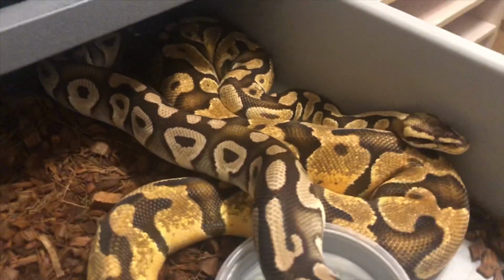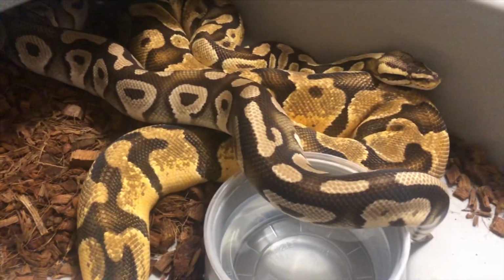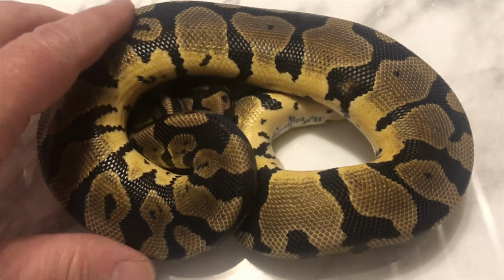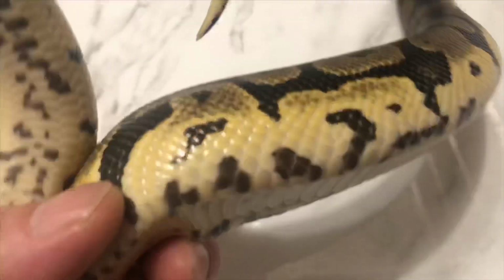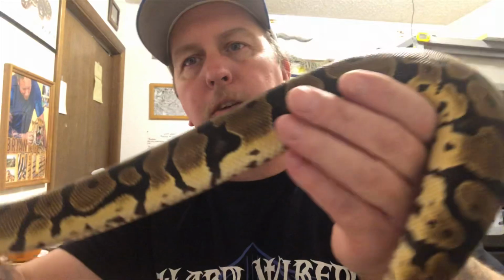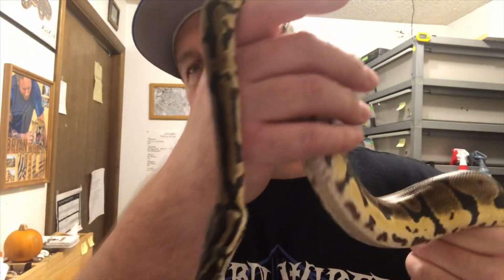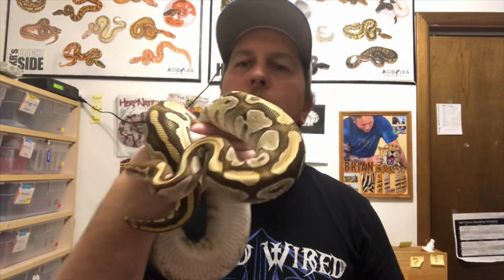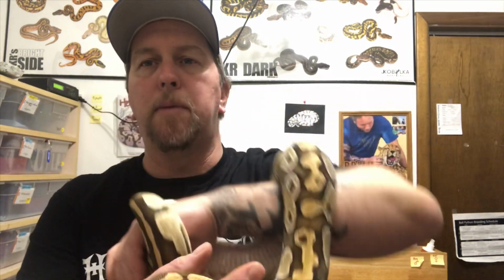New Addition From Kick’s Balls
Here it is! The video reveal of the amazing Ball Python that we purchased from Kick’s Balls!